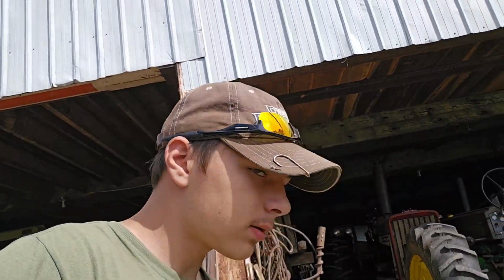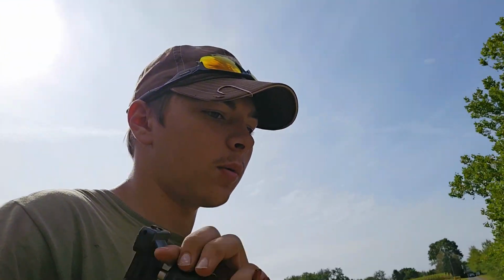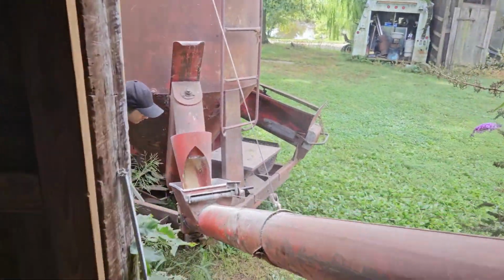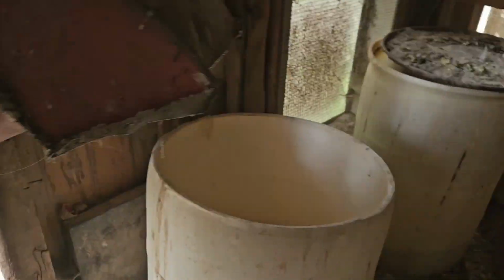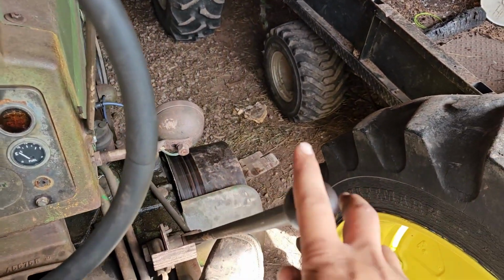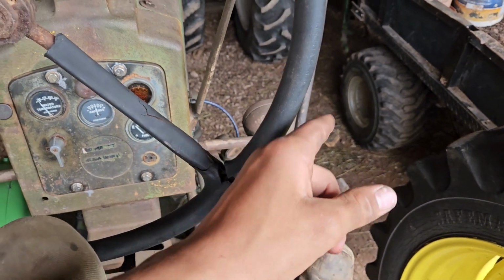Puttin' the ol' 620 to work!!!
in this video i put my john deere 620 to work after being completely apart.